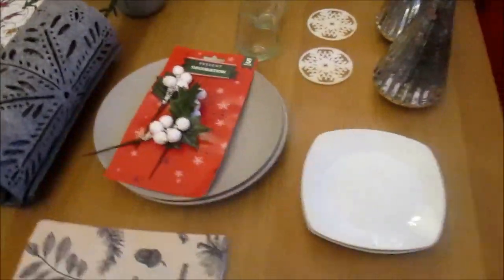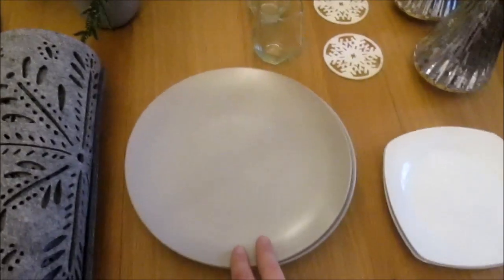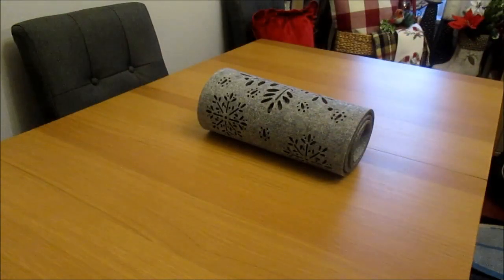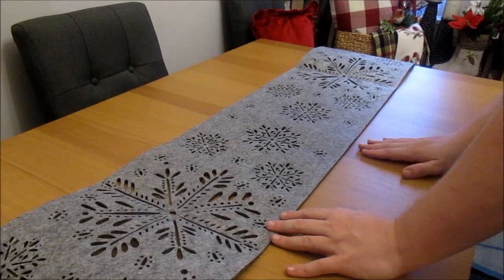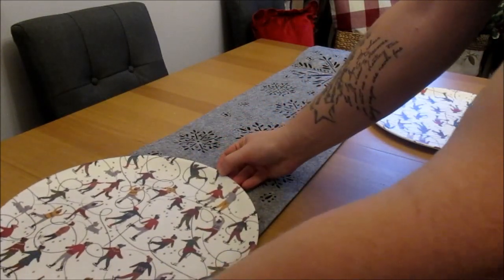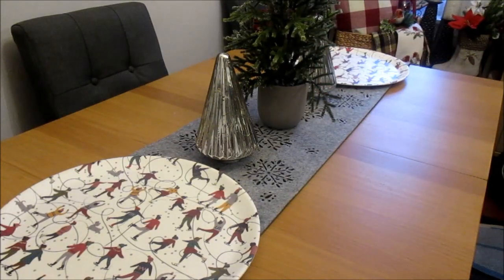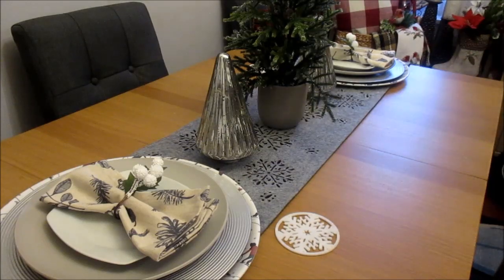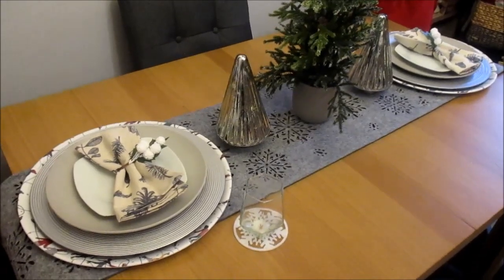🎅CHRISTMAS DINING TABLE CENTREPIECE TABLESCAPE MONOCHROMATIC WHIMSY